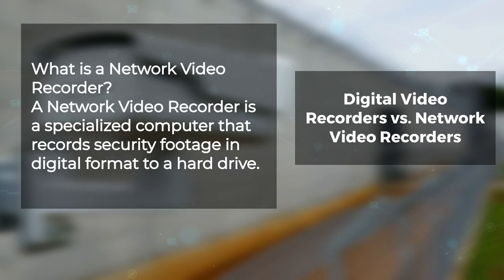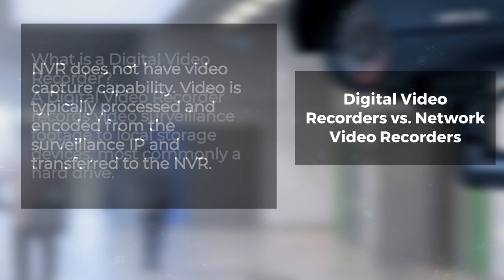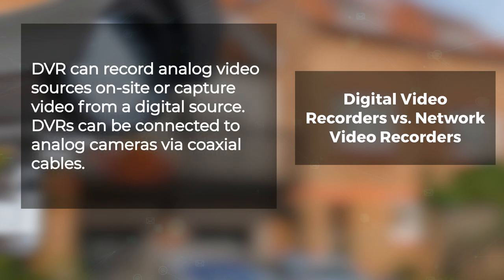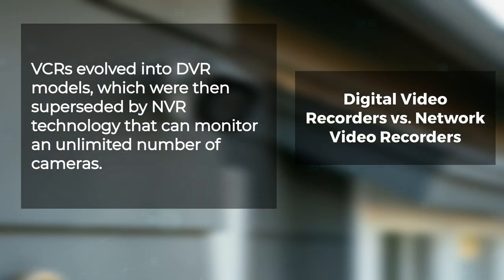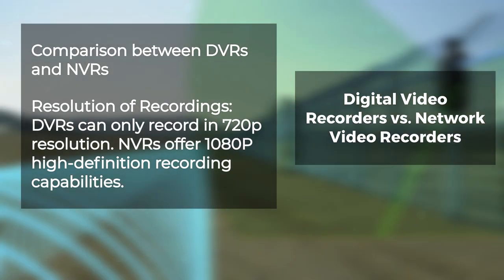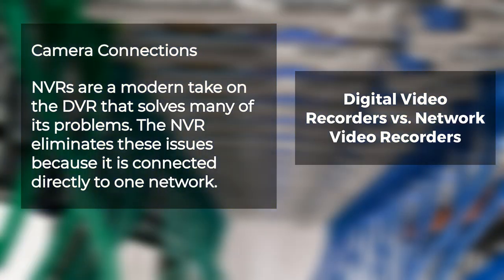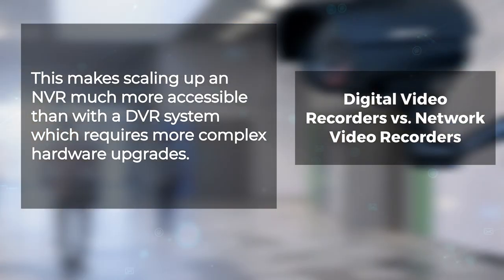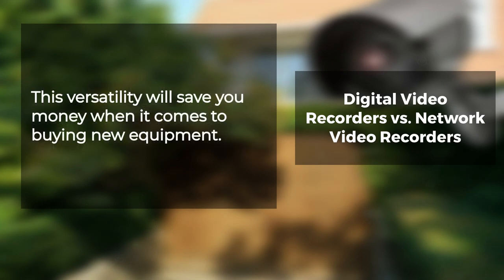Digital Video Recorders vs Network Video Recorders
What is a Network Video Recorder (NVR)?
A Network Video Recorder (NVR) is a specialized computer that records security footage in digital format to a hard drive. Because the NVR does not have video capture capability, video is typically processed and encoded from the surveillance IP or CCTV camera and transferred to the NVR for storage via ethernet or WiFi network. NVRs are typically employed within IP video surveillance systems.

What is a Digital Video Recorder (DVR)?
A Digital Video Recorder (DVR) records video surveillance footage to local storage devices, most commonly a hard drive. DVR can record analog video sources on-site or capture video from a digital source. DVRs can be connected to analog cameras via coaxial cables, enabling them to be accessed remotely. DVRs offer enhanced functionality like the ability to search recordings for events or sort by time and date. DVRs can be configured to replace older footage once storage becomes full automatically.

Each security camera needs a central video recorder to transmit and archive the footage they are capturing. VCRs evolved into DVR models, which were then superseded by NVR technology that can monitor an unlimited number of cameras, whether in one location or around the world.